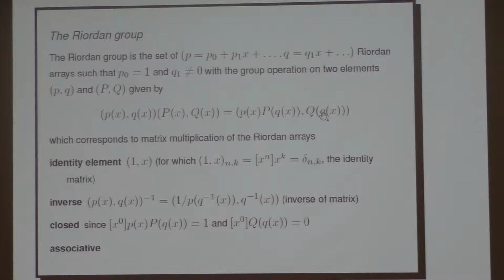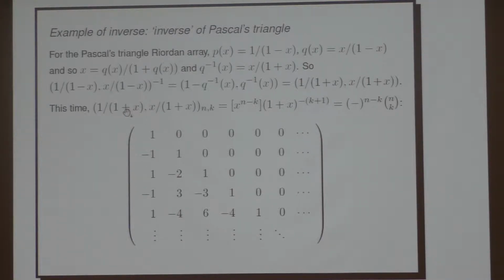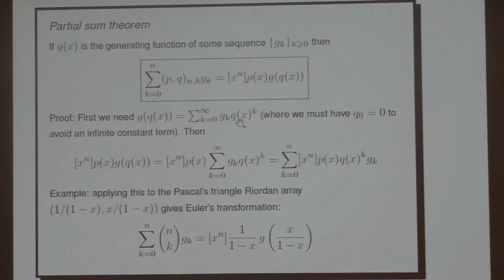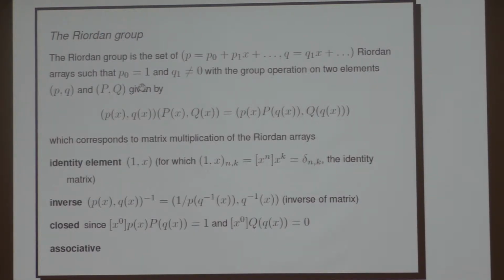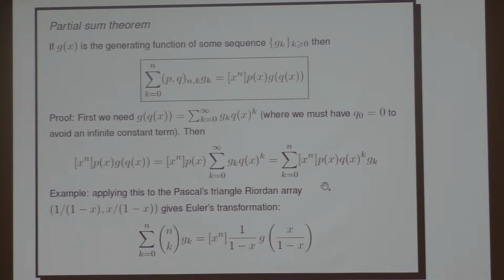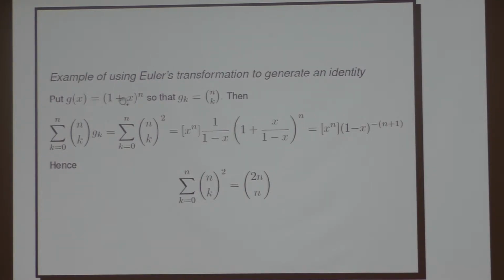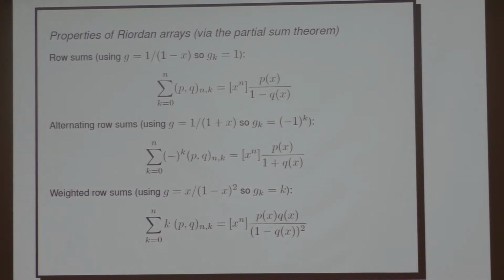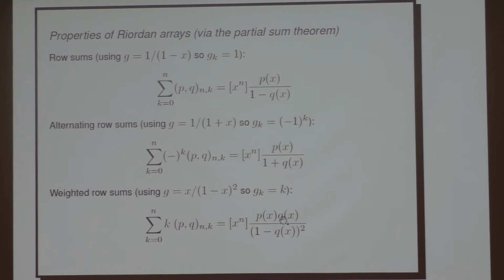Riordan Arrays by Michael Allen 2